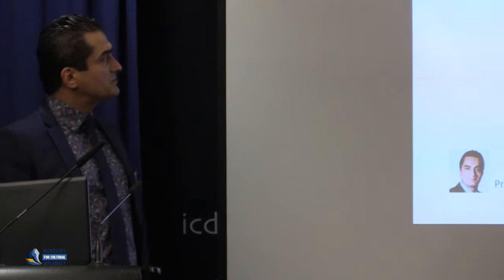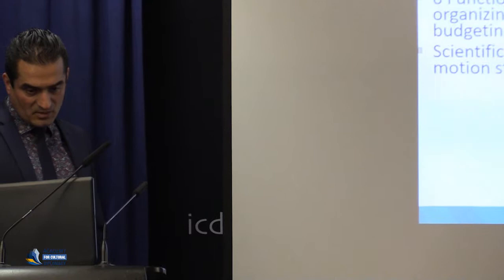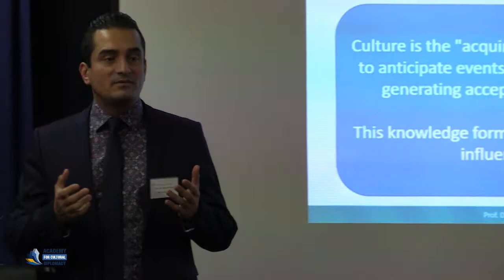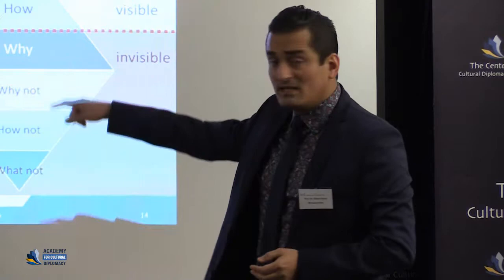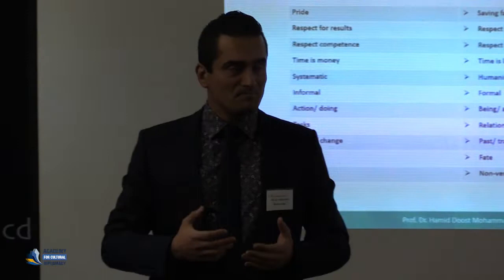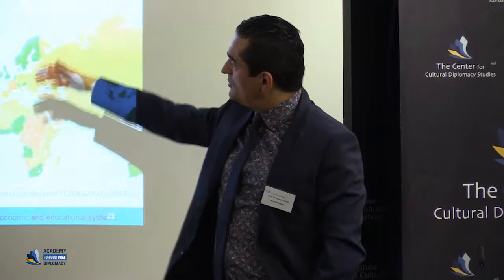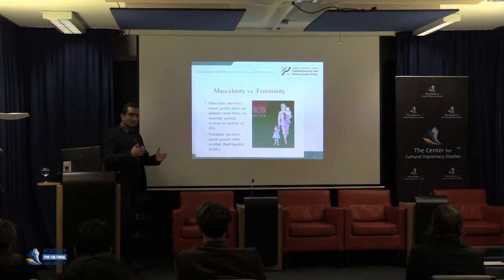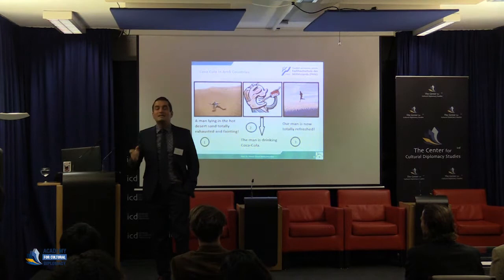Hamid Doost Mohammadian (Fachhochschole des Mittelstand FHM)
"International Cross Cultural Management with a Focus on Cultural
Dimensions - Case Studies from the Arab World"

A Keynote Address by Hamid Doost Mohammadian (Fachhochschole des Mittelstand FHM)

The International Symposium on Cultural Diplomacy in the Arab World 2018
"The Political, Economic and Cultural Dimensions"
(Berlin; November 15th - 17th, 2018)

The Center for Cultural Diplomacy Studies
Institute for Cultural Diplomacy